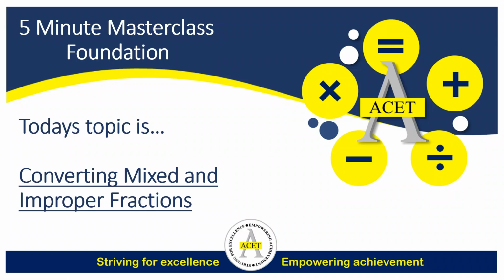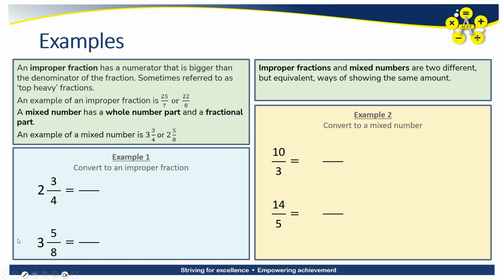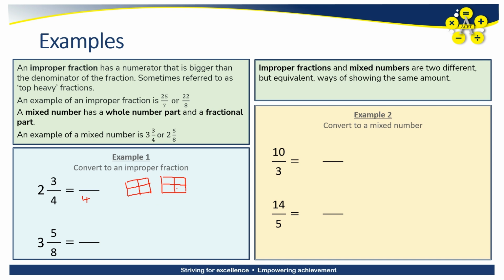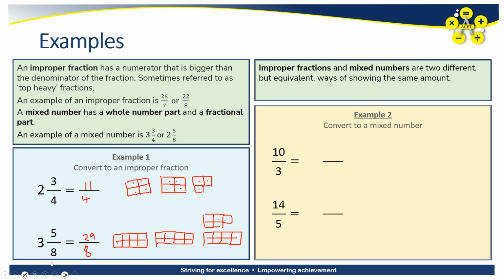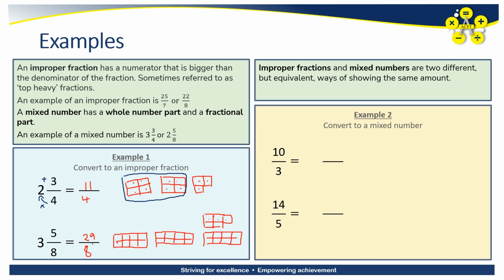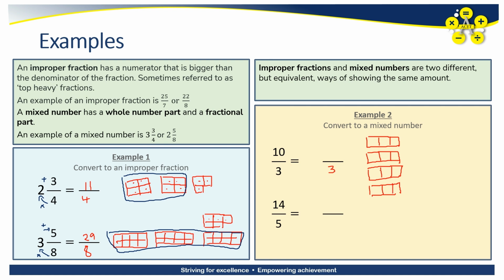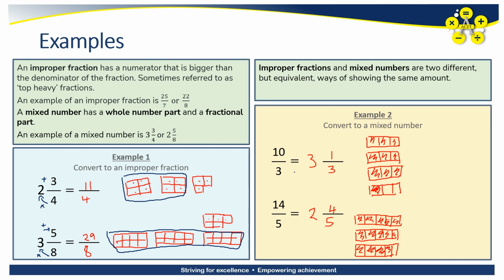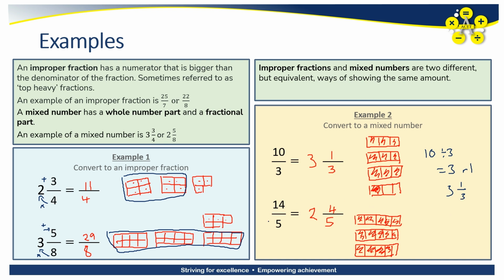11F Converting mixed and improper fractions